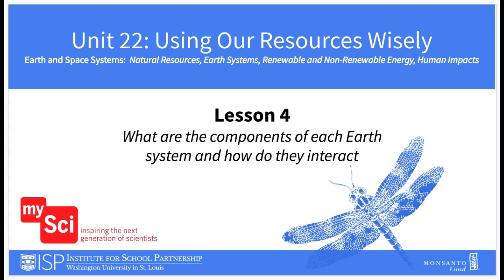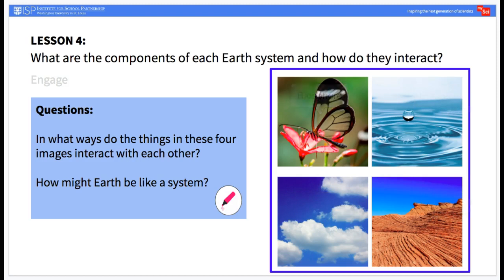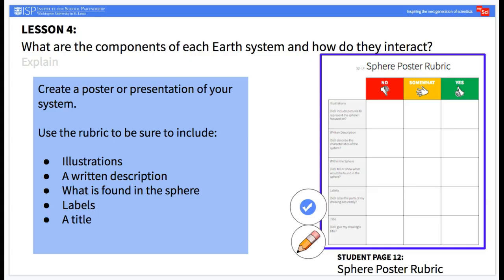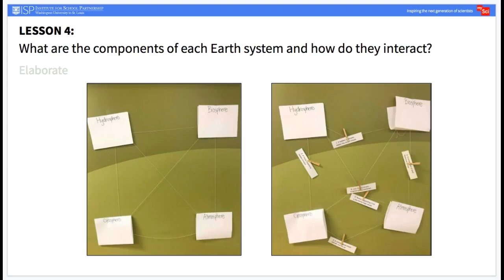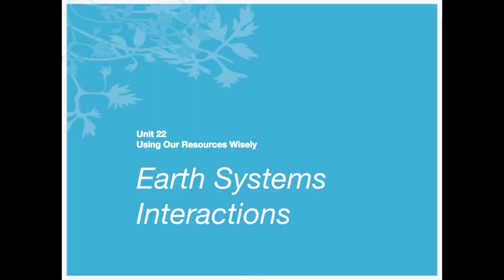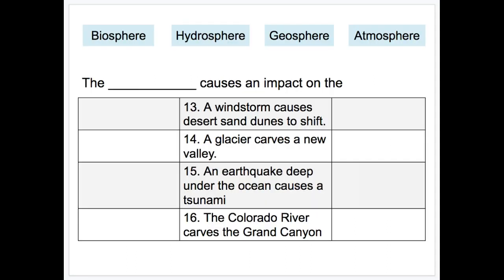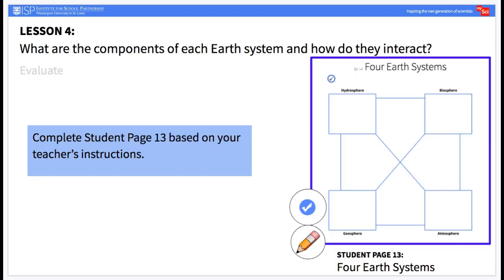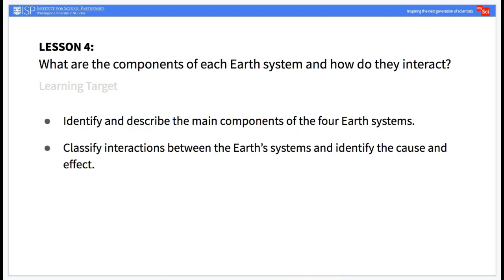U22 L4 Lesson Summary